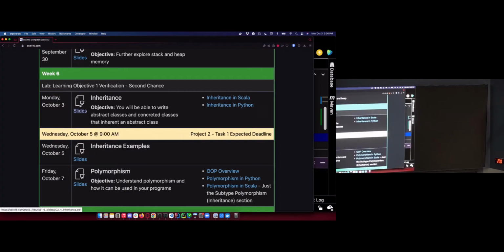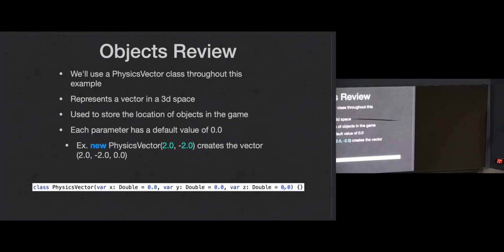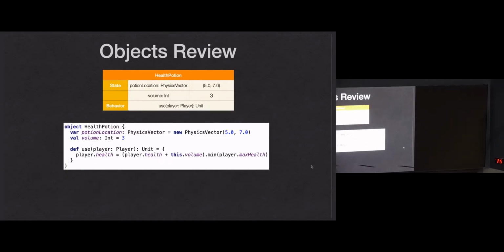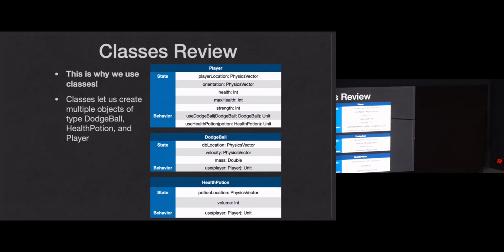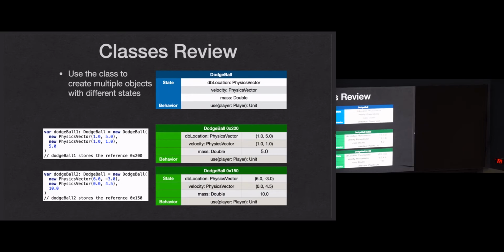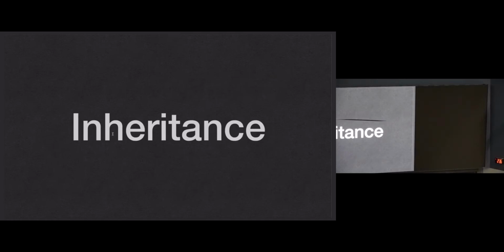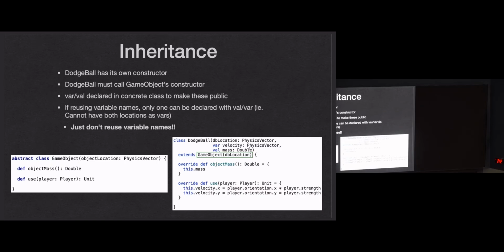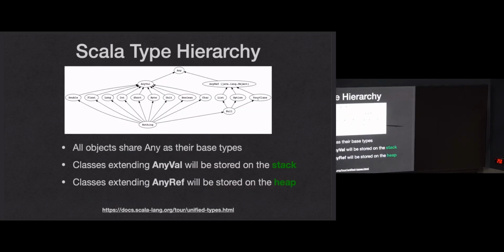[CSE 116] Inheritance (Monday, October 03, 2022)